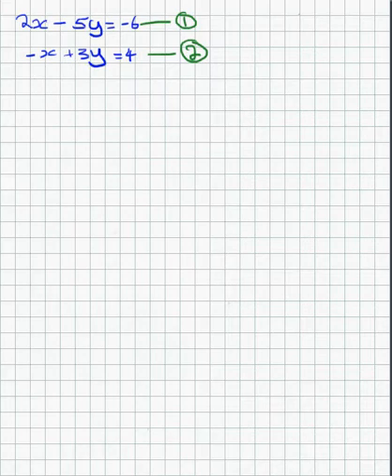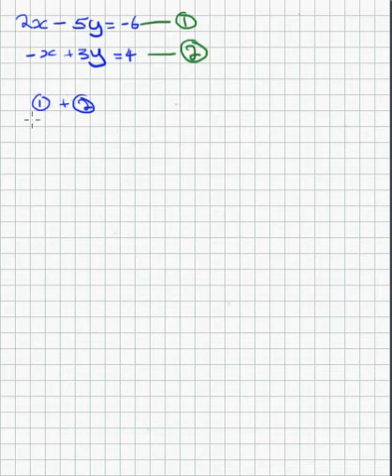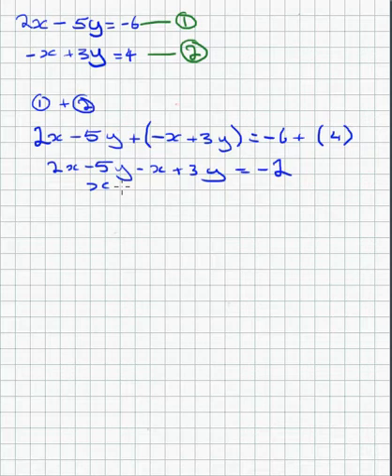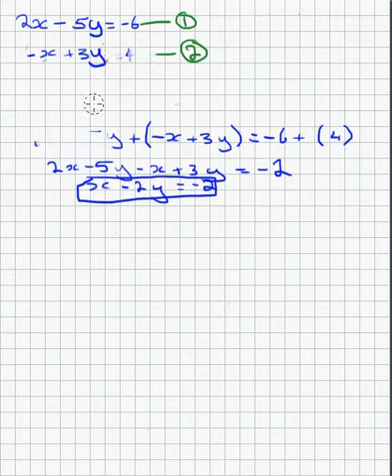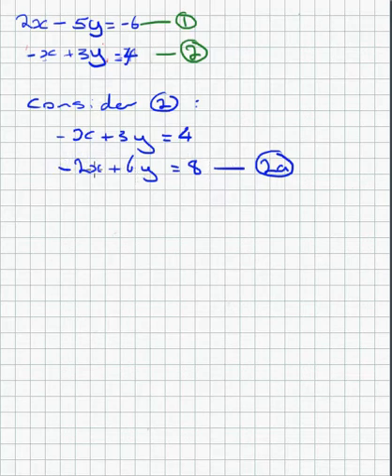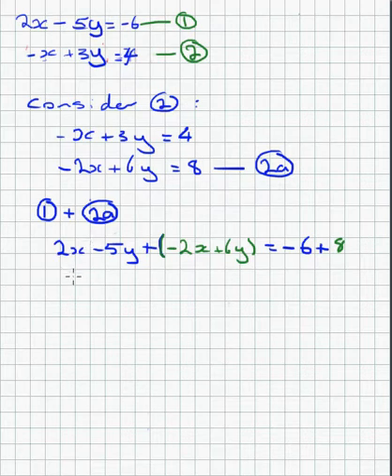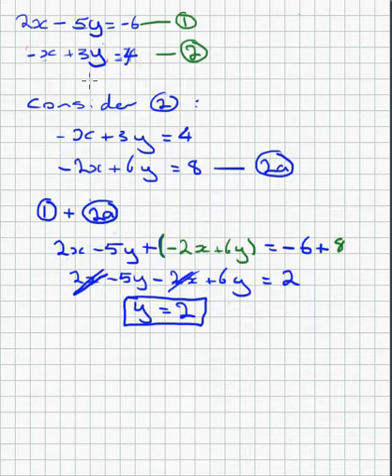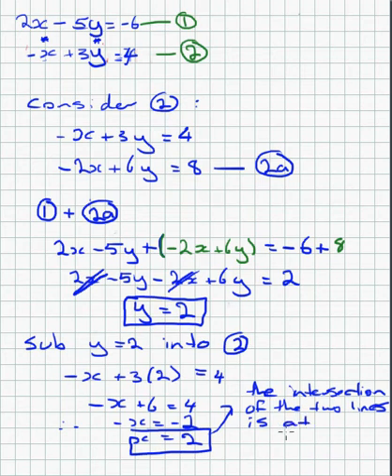Solving the intersection of two lines via Elimination 2